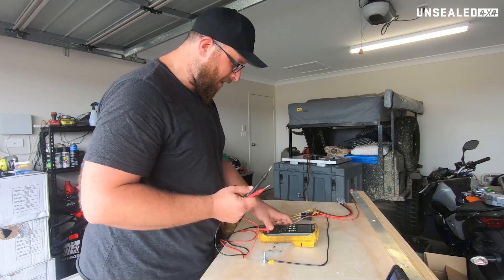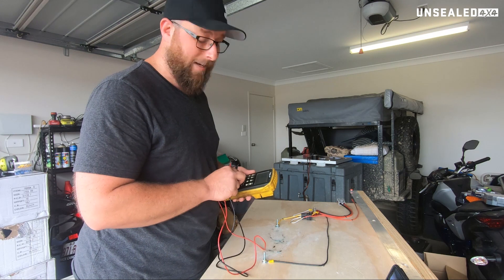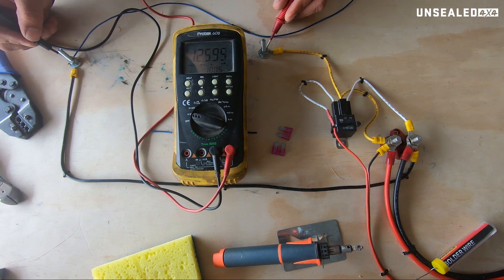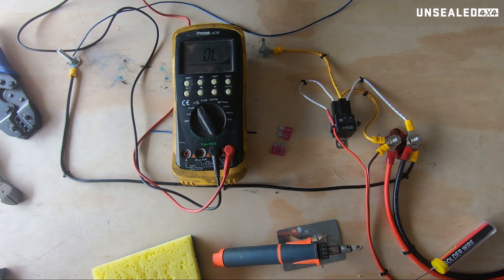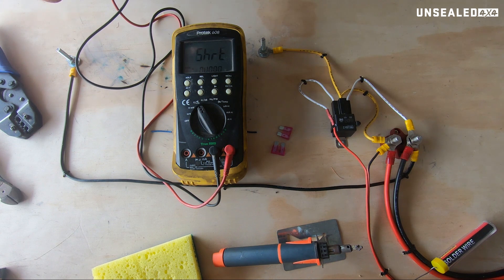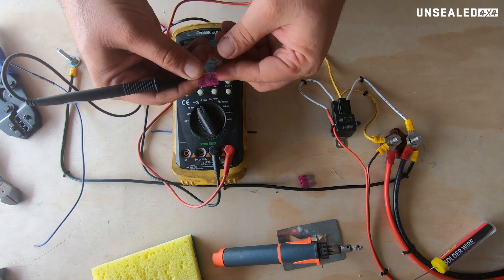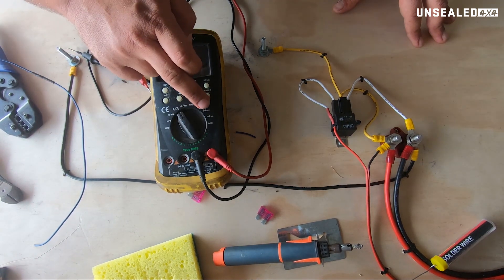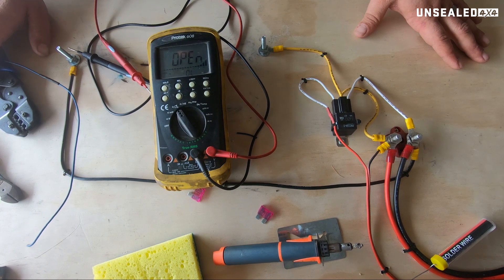12V Guide: How to use multimeters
In this series Wes will explain everything you need to know building a 12V system in your 4WD (from the tools you'll need and how to use them to popular products). In this video we look at how to use multimeters.